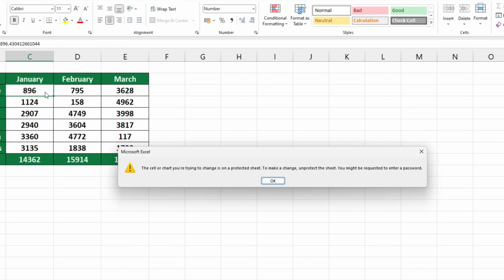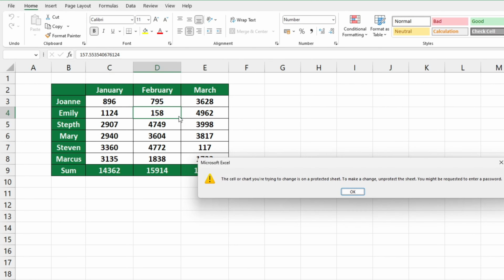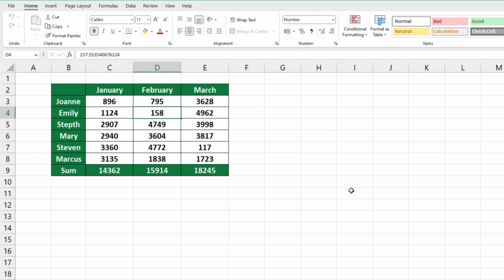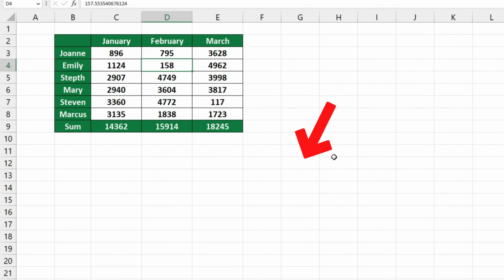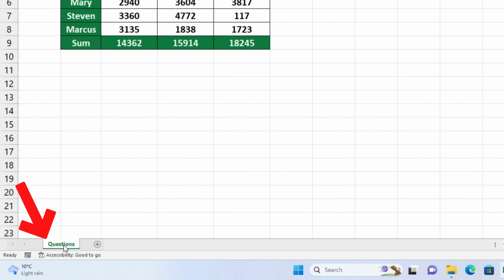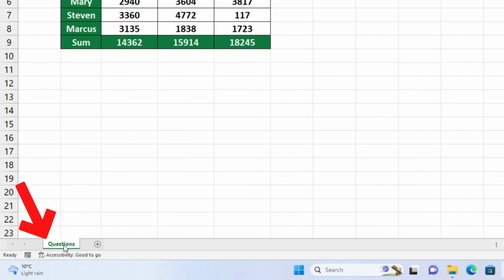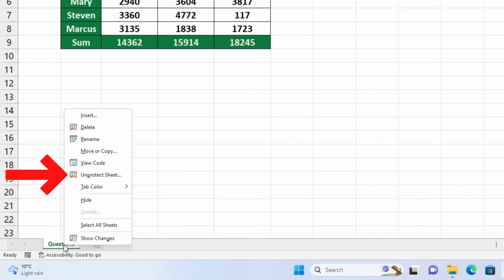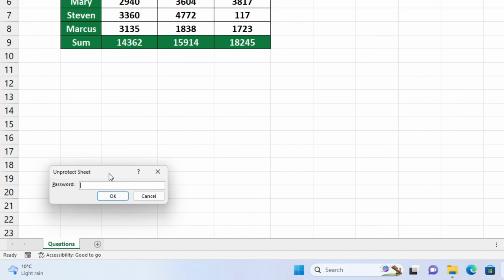How to Unprotect Excel Sheet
In this video tutorial, we’re going to go through How to Unprotect Excel Sheet.

⏱️TimeStamps⏱️

0:00 What we will learn in Excel
0:11 How to Unprotect Excel Sheet